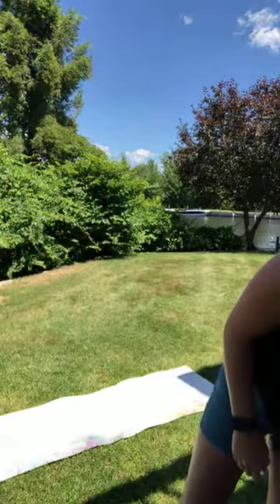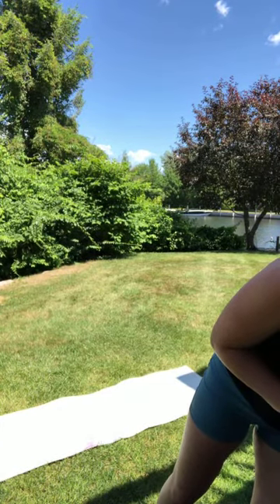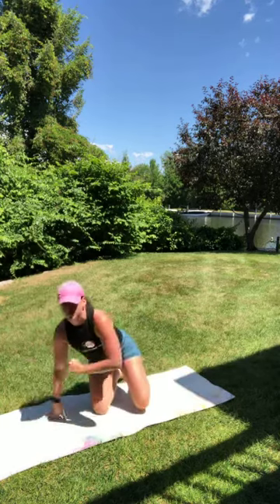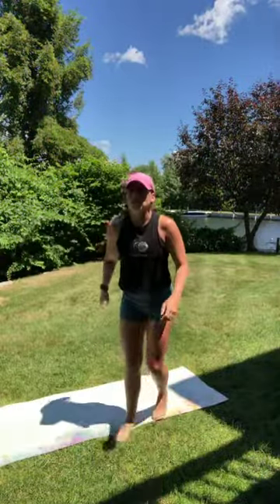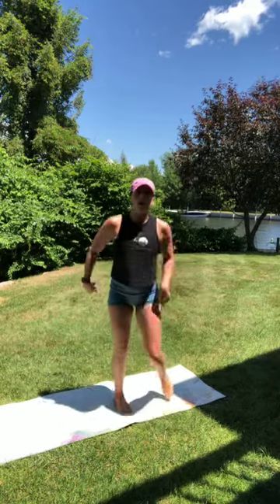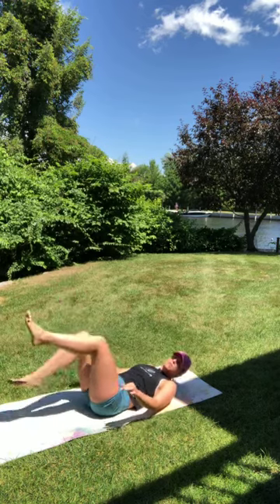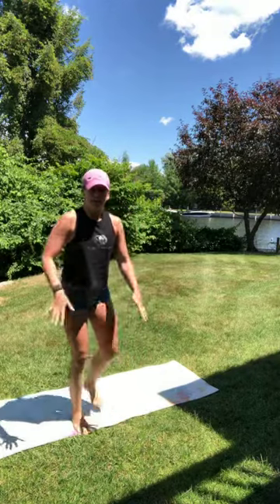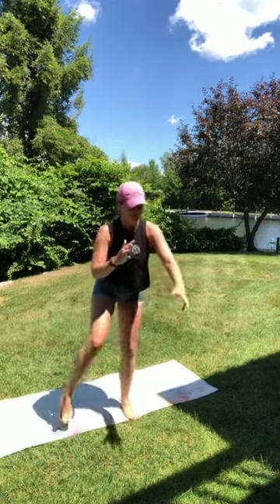IG LIVE REPLAY - 15 MIN FULL BODY BOOST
HEY TEAM! Coach Christine here - Give me 15 mins right for a quick full body workout that I promise you will love! OR Save/Send for later! @christine.torde
Bodyweight and DB/KB friendly!
LETS GOOOOO!
3MIN AMRAP -
- Mary Macks 6 ea
- Side Plank Toe Taps 6 ea
- Frogger 6

3 Rounds NON Stop
30/10
- Bear Row to Sit Out
- SL Glute Bridge
- Push Ups
- Curtsey Lunge to Squat

3 MIN AMRAP
- Shuffle with floor tap - 6 ea
- Plank walk out to hard style - 6
- Hollow Body Rocks -6ea